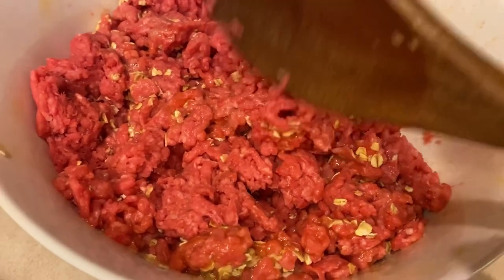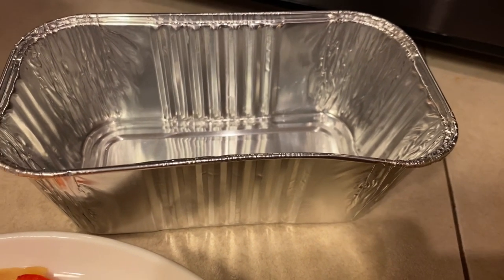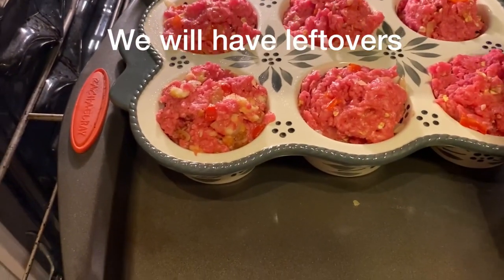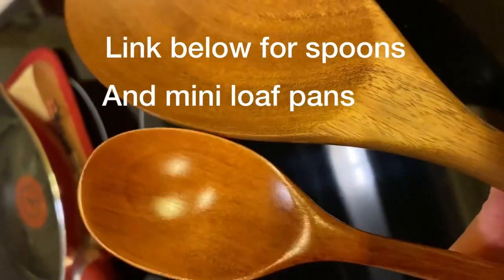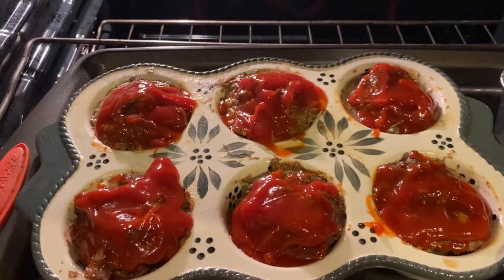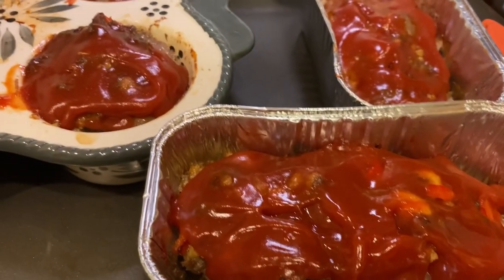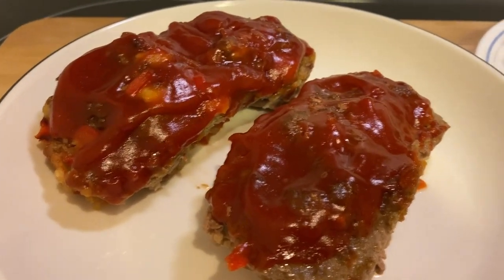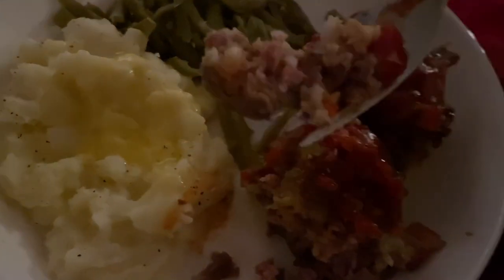Mini Meatloaves In Muffin Pan And Mini Loaf Pan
I used 2lbs of extra lean ground beef
1/2 small onion
2 slices of bread in one kind, the Half Pound.
1/4 cup of quick oats in the other kind...the pound and a half one.
2 eggs in the pound and a half ground beef.
One egg in the half pound of ground beef.
Salt, pepper, garlic powder, and onion powder.
1/2 of a diced red bell pepper.
And ketchup.
350 degree oven for 40 minutes total.

MontoPack Aluminum Mini Disposable Loaf Pans | Deep Half Size 6 x 3.5” Extra Thick Foil Bread Containers for Baking, Food Storage & Takeout | Eco-Friendly & Recyclable | Bulk 50-Pack of 1 Pound Trays

Amazon
If link doesn't work, just look up Mini Loaf Pans
Deep Half Size

Small Wood Spoons

Wooden Spoons, 6 Pieces 9 Inch Wood Soup Spoons for Eating Mixing Stirring, Long Handle Spoon with Japanese Style Kitchen Utensil, ADLORYEA Eco Friendly Table Spoon

If link doesn't work, just look up Wooden Spoons

Large Wood Spoon

Wood Spoon, Healthy Acacia Wooden Cooking Spoons, Durable Kitchen Serving Spoon Scooper, Non Scratch Wood Ladle Tableware For Cooking, Serving Salad, Stirring Soup, Easy to use

If link doesn't work, just look up Healthy Acacia Wooden Cooking Spoon.